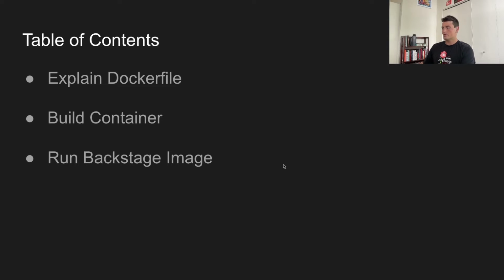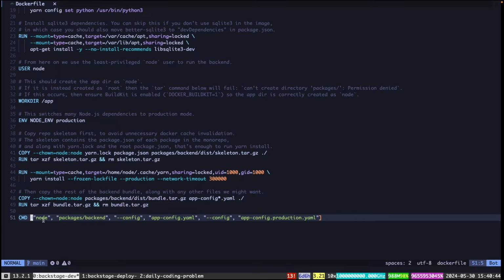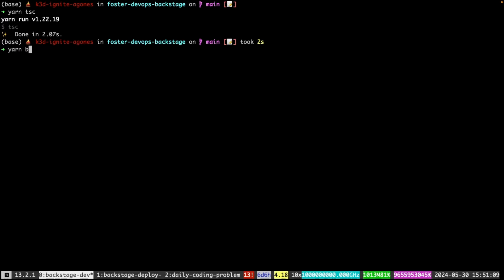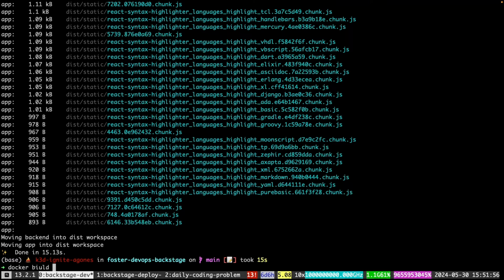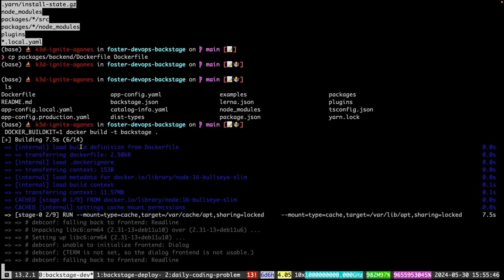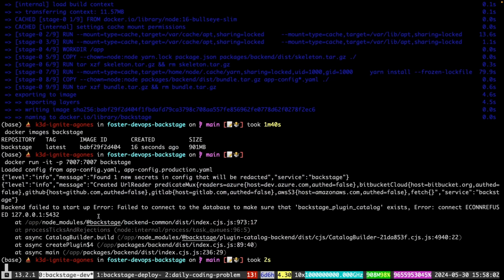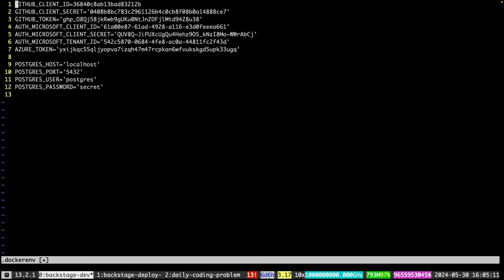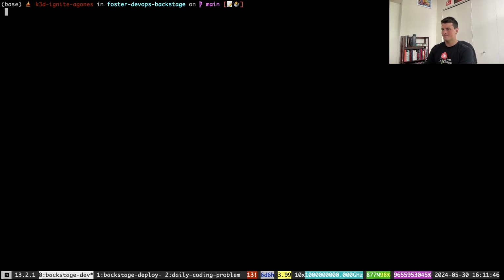How to containerize Backstage with Docker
How to containerize Backstage with Docker! Watch as I run through the necessary steps to deploy backstage locally with Docker! This video involves some debugging and how to have an environment variable file in a docker run locally!